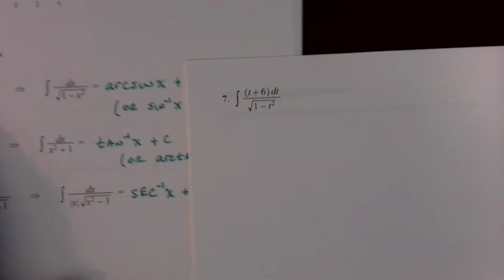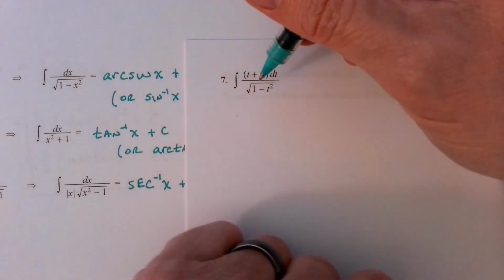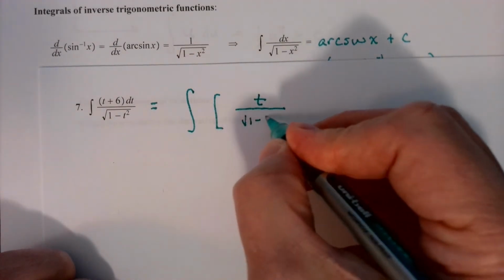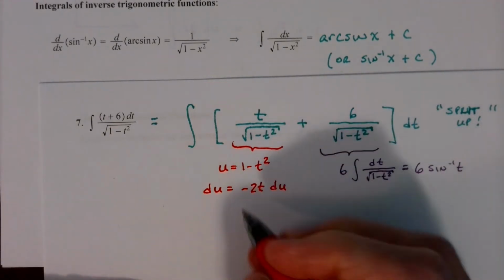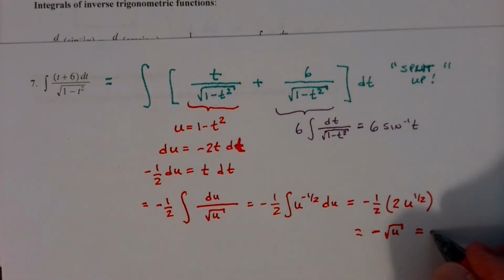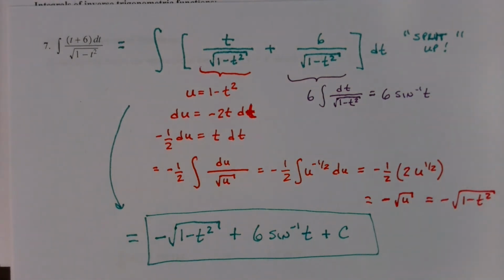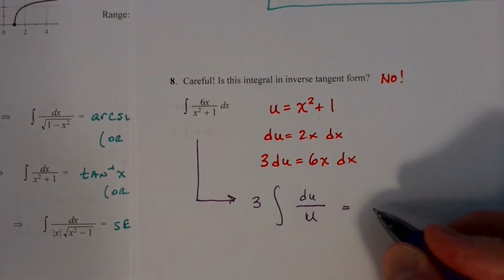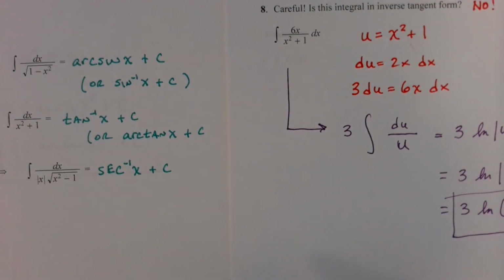Integrals of Transcendentals Part 3